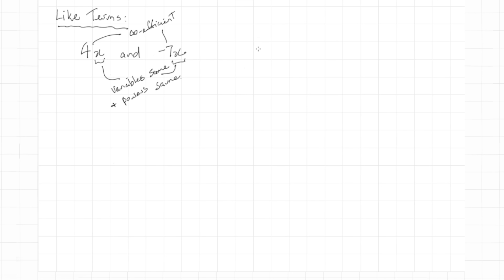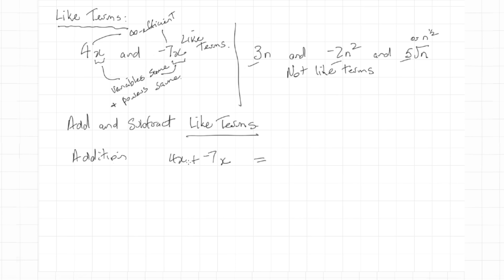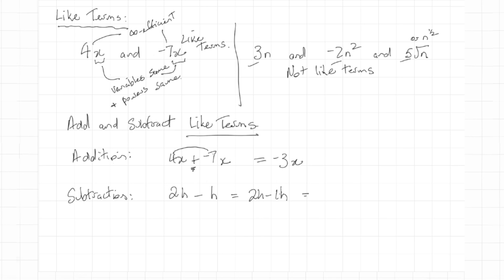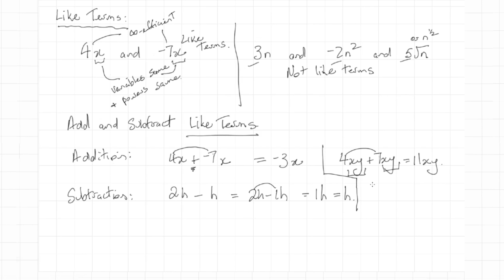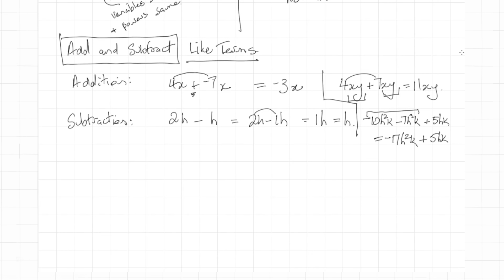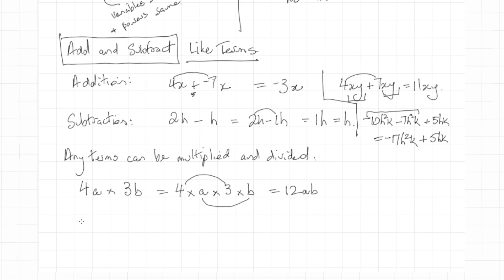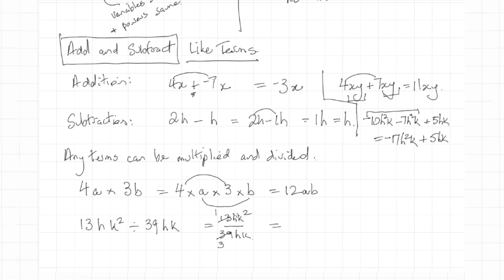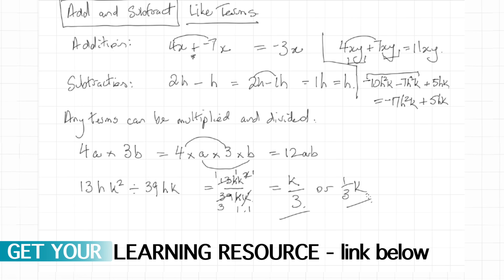GET TO KNOW "Like Terms" IN ALGEBRA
Correctly identify variables, coefficients, constants and perform operations with algebraic terms.